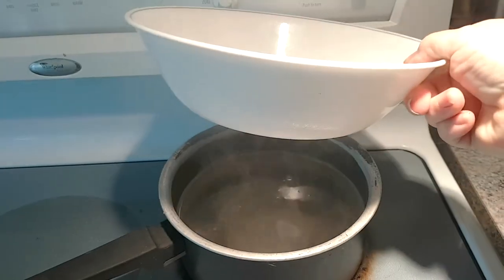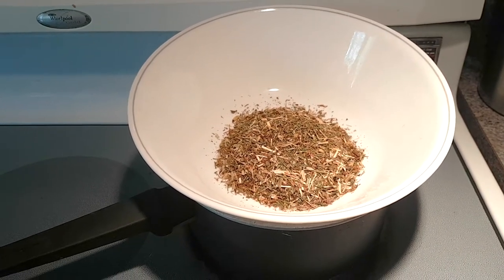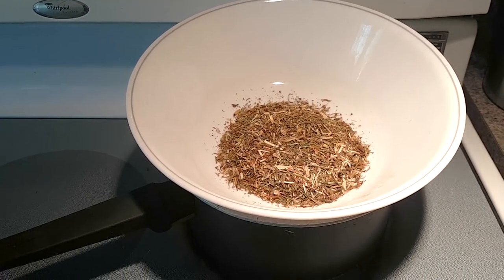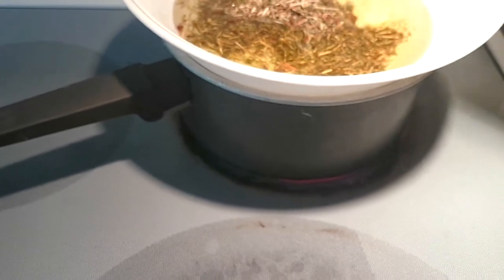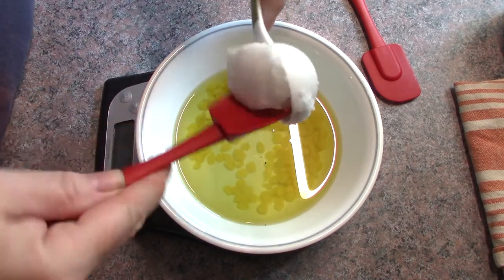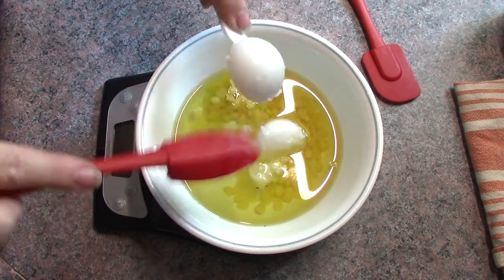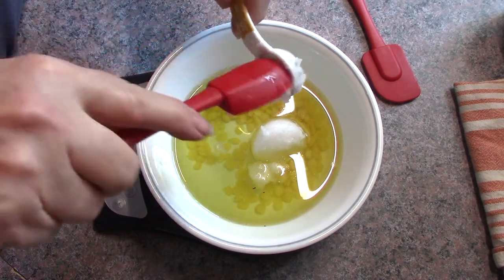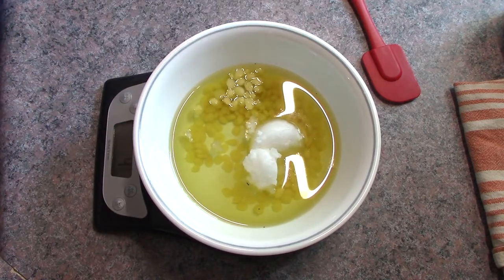DIY Tiger Type Balm (My Version)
In this video, my DIY Tiger Type Balm (My Version) is a wonderful natural salve to help calm minor joint pain and soothe sore muscles.  I've been using this balm for over 2 years and has helped reduce some of the stiffness associate with joint pain that I experience.  Made from all natural ingredients that can be found at your local health food store.  I hope you enjoy this soothing balm as I have included the recipe below.

For women who are pregnant or nursing, please consult your doctor, midwife or healthcare professional before using.  I am not a medical or herbal expert, I use this balm for home use and only after researching the ingredients.

If you enjoyed this video, please like, share and subscribe to my channel and visit my blog Mayfly Life for other great DIY tutorials, recipes and posts on natural simple living.

Full Recipe:

1/2 c St.John's Wart infused olive oil
1/2 c Calendula petals infused sunflower oil
1 oz grated Beeswax
1/4 c Coconut oil
1/4 oz Shea Butter
10 drops Camphor essential oil
10 drops Peppermint essential oil
8 drops Eucalyptus essential oil
6 drops Cinnamon (Cassia) essential oil
4 drops Clove essential oil

Oil Infusions:

3 Tbsp dry St.John's Wart & 1/2 cup olive oil, on double boiler heat on low for 2 hours, strain with a fine mesh strainer

3 Tbsp dry Calendula Petals &  1/2 cup sunflower oil, on a double boiler heat on low for 2 hours, strain with a fine mesh strainer